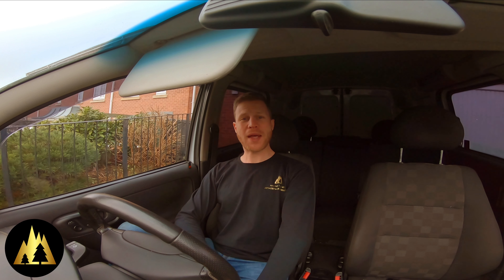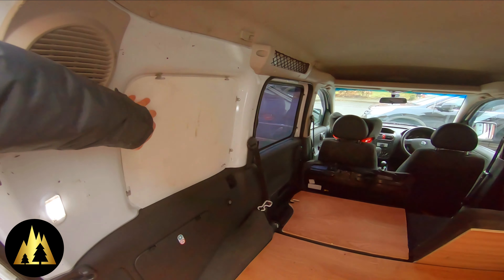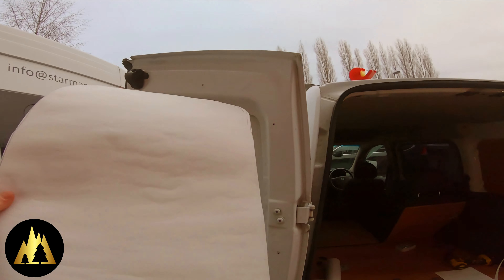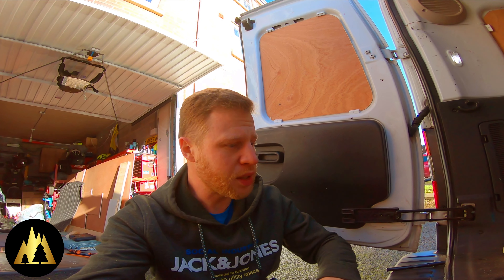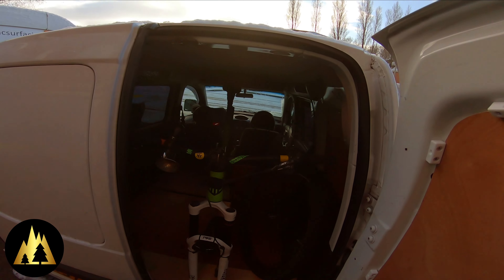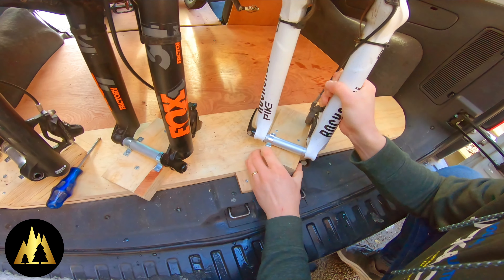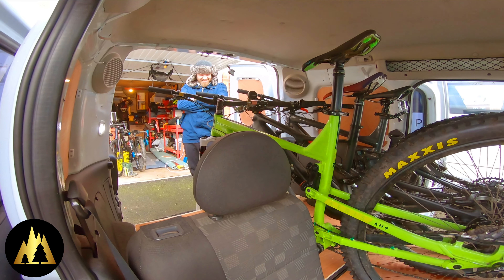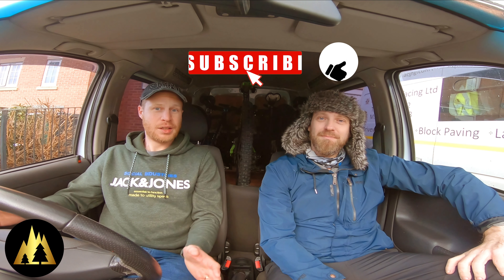MTB Van Build On A Small Budget.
There are so many van builds from the rich and famous , but what about us normal humans?

You can do it on a budget ! (Kind of)

Lets get started so when these bloody restriction end we can do as many rides as possible , and hopefully see 2021 out in style